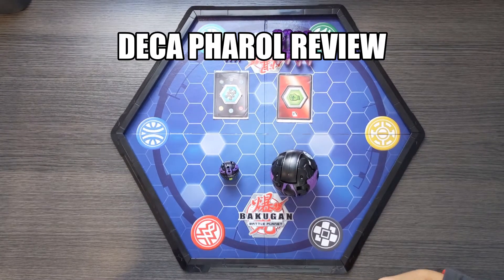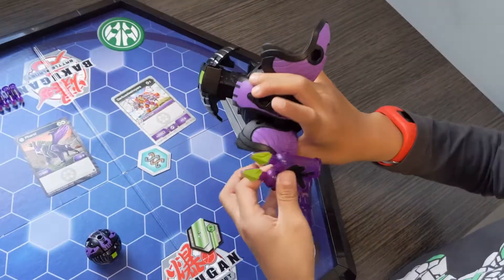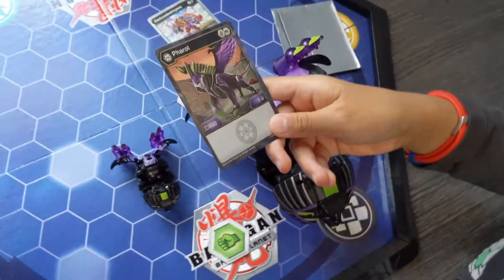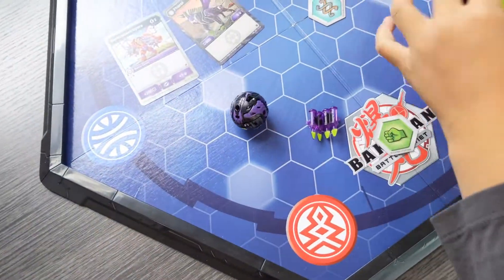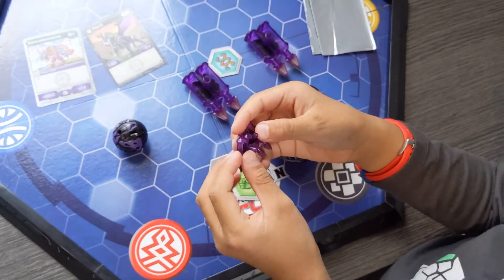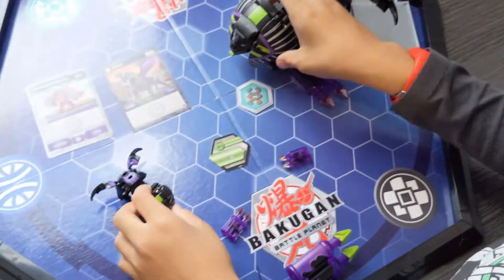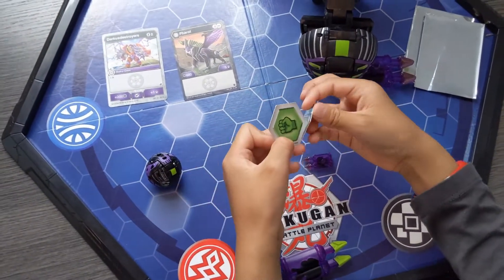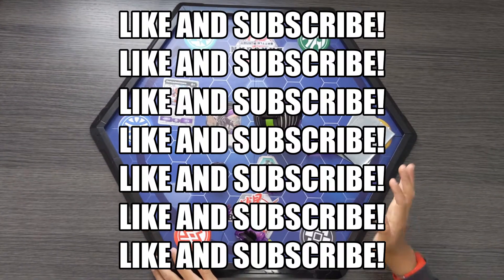Deca Pharol Review